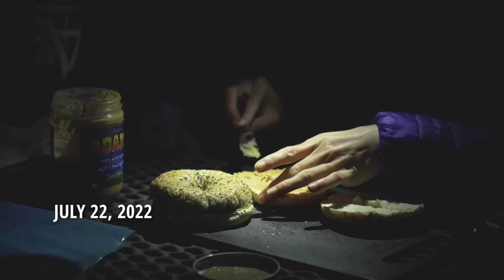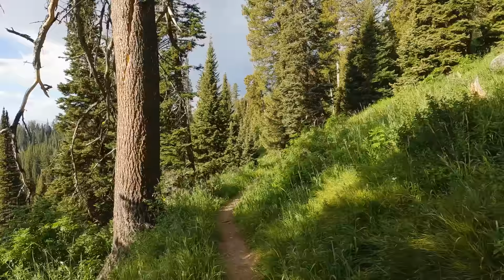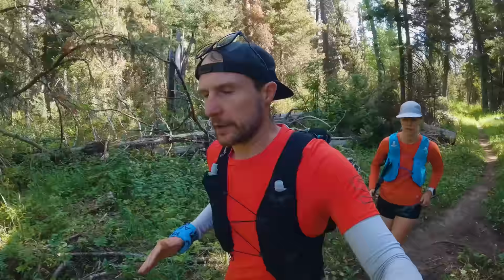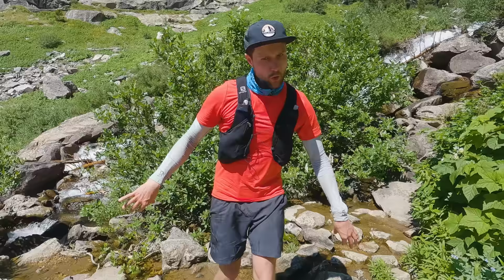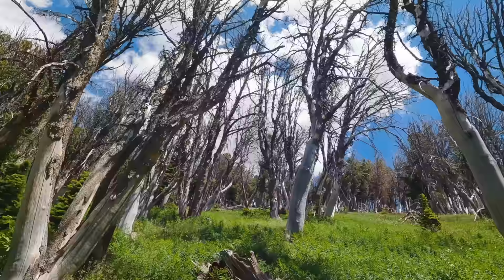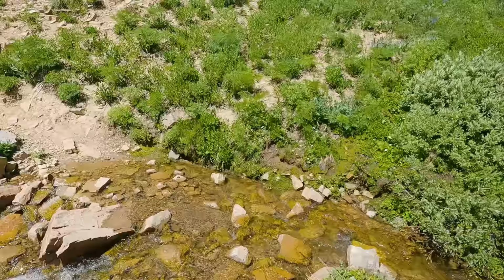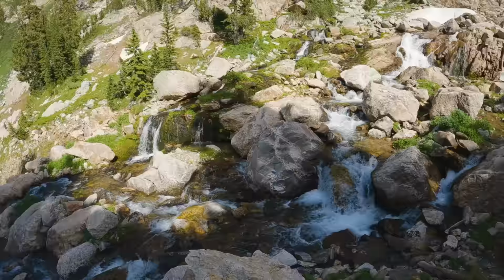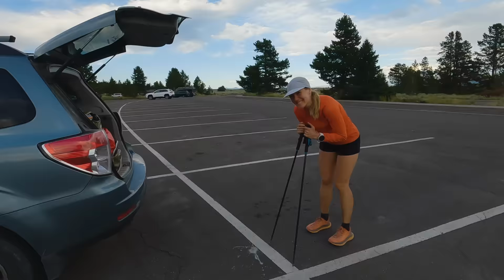Running 62 km around Grand Teton National Park - GRAND TETON LOOP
Grand Teton National Park is a stunning and iconic park, known for its majestic Teton Range, beautiful lakes, and diverse wildlife. In July of 2022, we made a stop on our way back to Canada while on a road trip to Colorado, so that we could run a 38 mile / 62 km loop around the park, which mile for mile would be one of the most scenic and beautiful routes we've ever run.